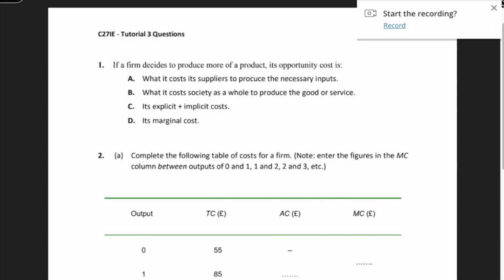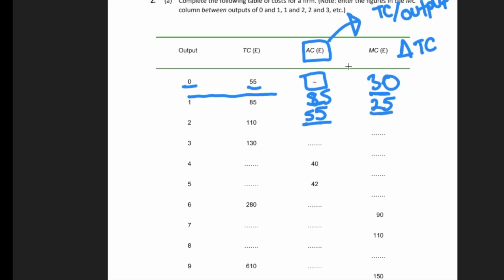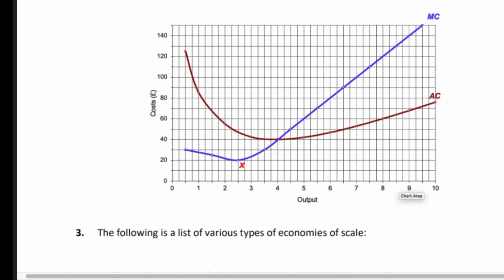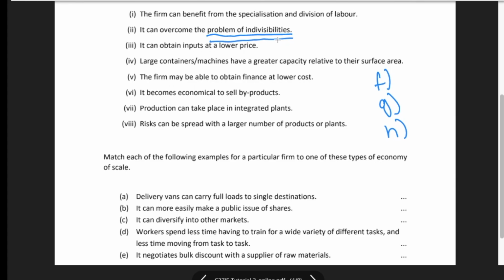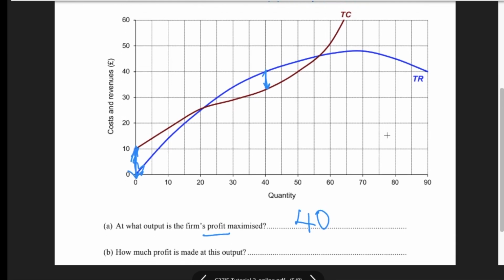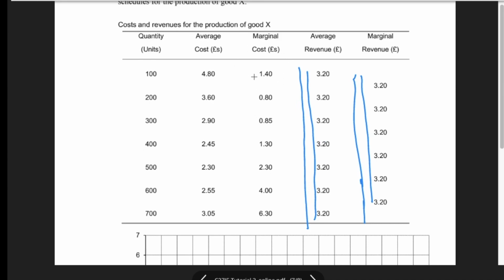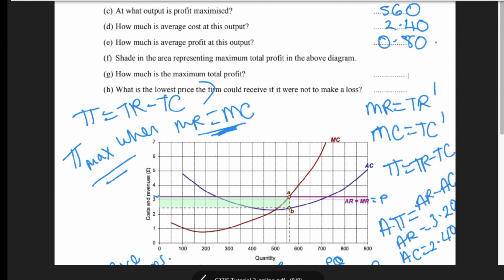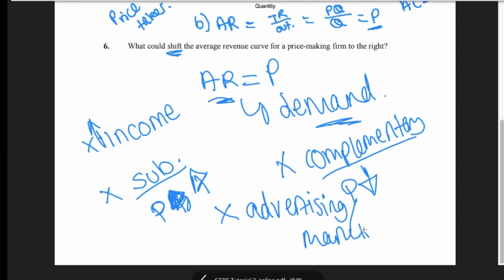COME HAVE AN ECONOMICS TUTORIAL WITH ME! | Introductory Economics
Hello,

Ever wondered what a first year undergraduate economics tutorial is like? Work through a problem set with us!

Love,
Meg x